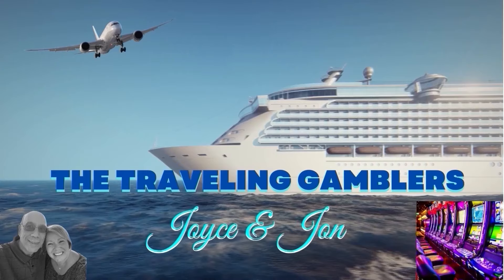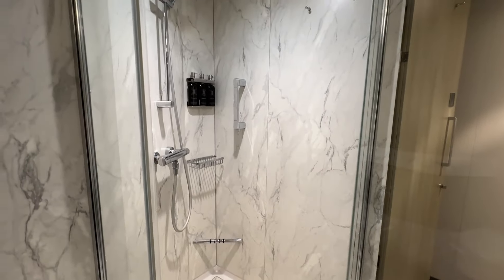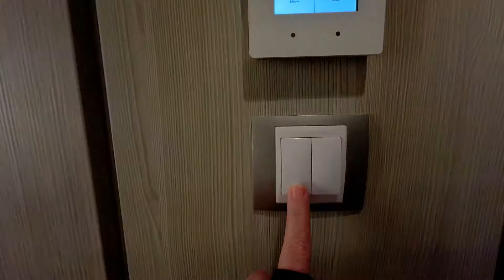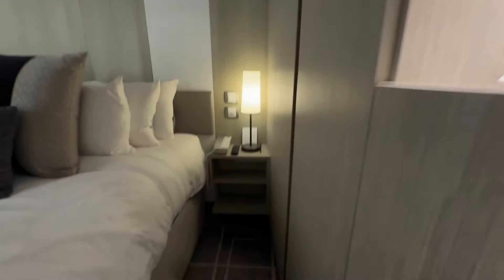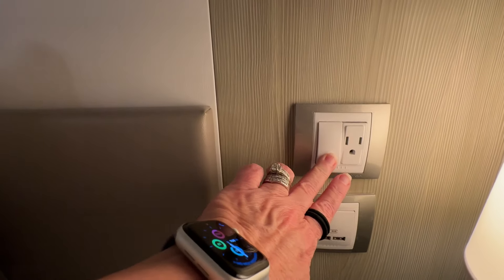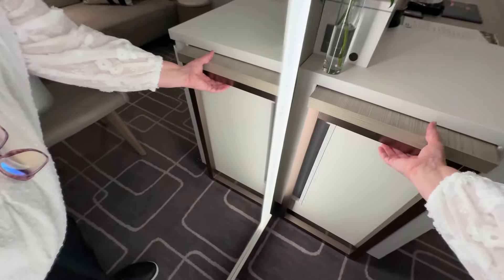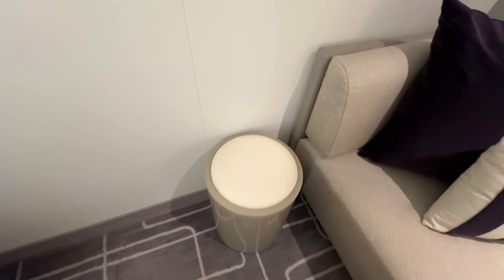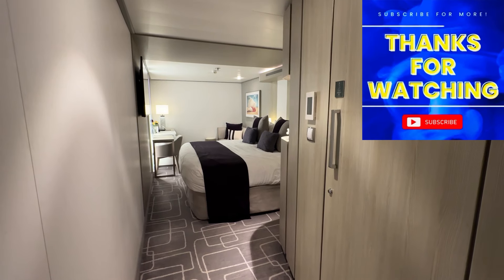A DETAILED LOOK at the INSIDE CABIN on the Celebrity APEX cruise ship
Join us as we take you on along on a full and detailed tour of the inside cabin on the Celebrity APEX cruise ship. We have spent many nights sleeping on Celebrity ships and we have stayed in most of different types of cabin but not an inside cabin. Our friends stayed in an inside cabin on the Transatlantic crossing from Fort Lauderdale to Southampton England. They were kind enough to let us record a video tour of their inside cabin on the Celebrity APEX cruise ship.

We hope you enjoy this video of the FULL TOUR OF THE INSIDE CABIN ON THE CELEBRITY APEX CRUISE SHIP don't forget to hit that thumbs 👍🏻 to let us know that you liked it AND hit the bell 🔔to receive notice when we put up a new video.

OUR AMAZON STORE FOR OUR RECOMMENDED CRUISE ESSENTIALS:

The Traveling Gamblers channel
Youtube.com/thetravelinggamblers

IF YOU ARE INTERESTED IN BOOKING A CRUISE
CHECKOUT OUR FRIENDS @JJCruise